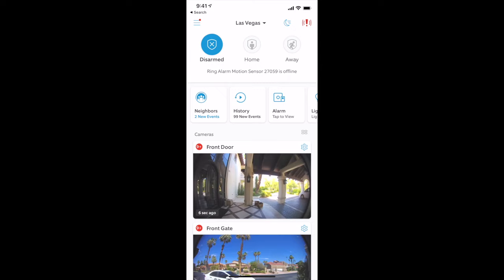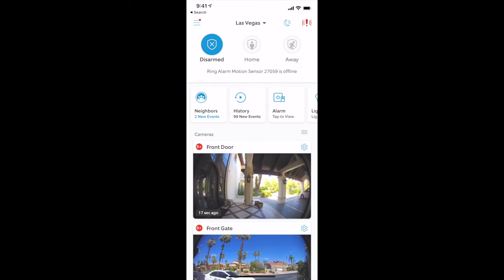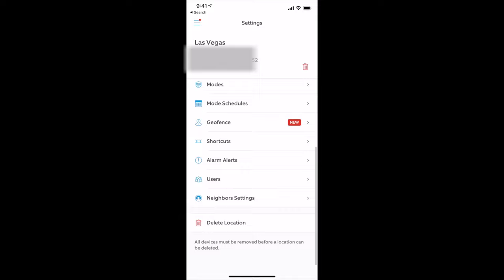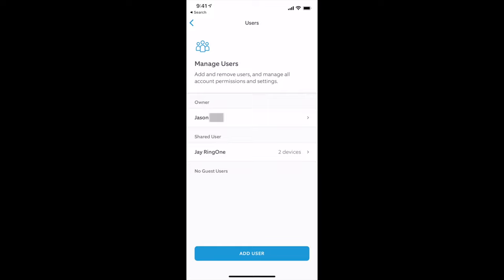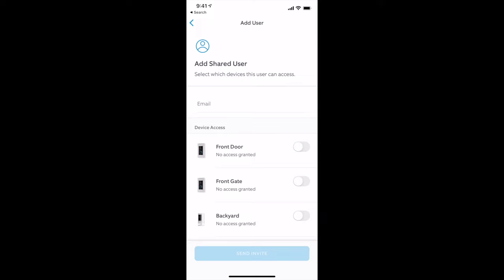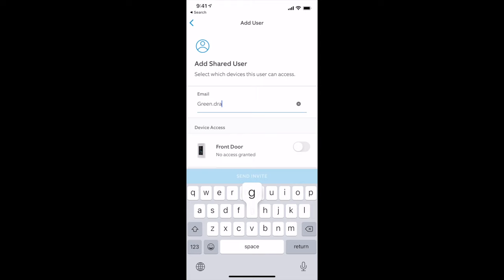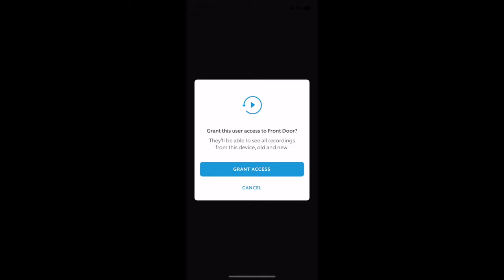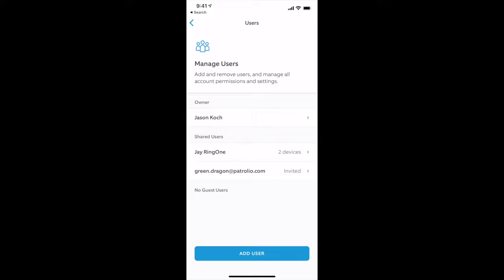Share Your Ring Cameras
Quick how to share your Ring cameras with Patrolio and any other users including family members